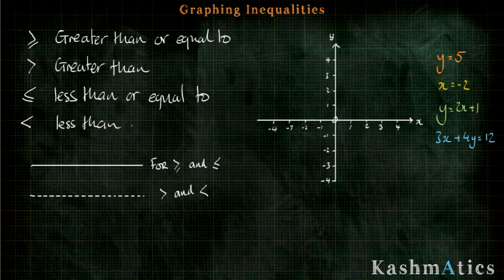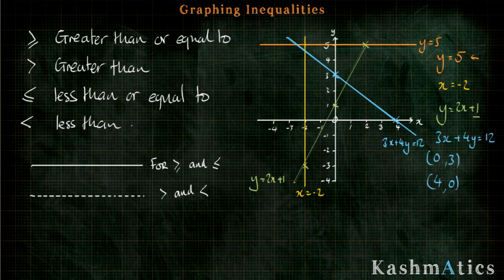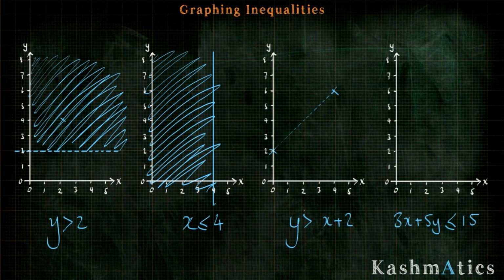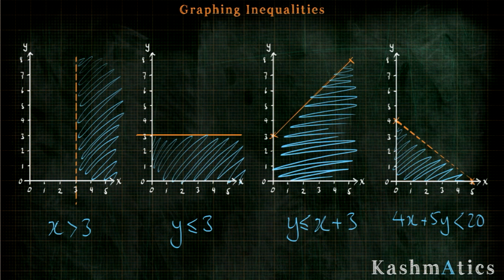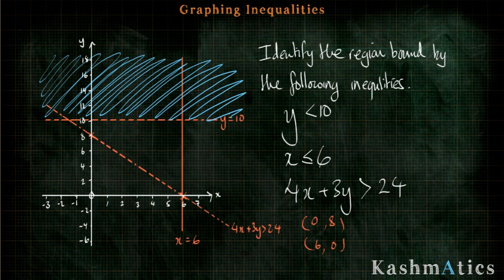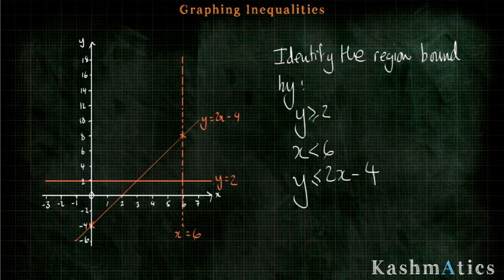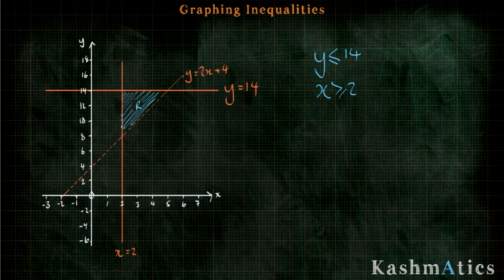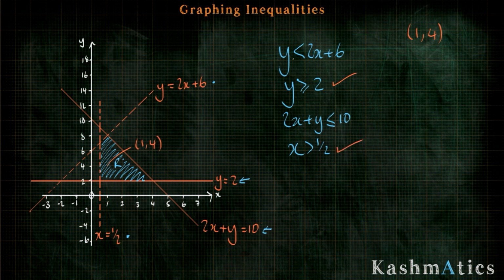GCSE Mathematics - Graphing Inequalities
This tutorial is intended to show you how to identify regions which have been described by inequalities and also how to graph inequalities.